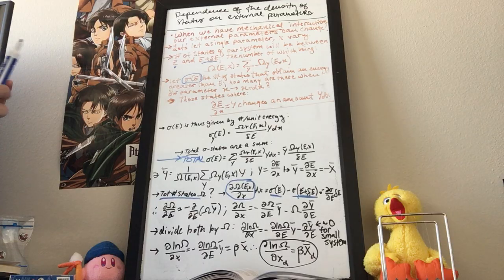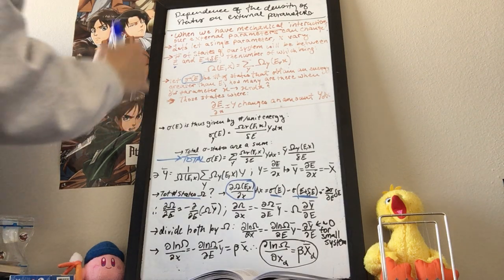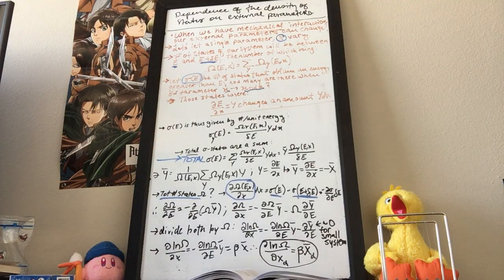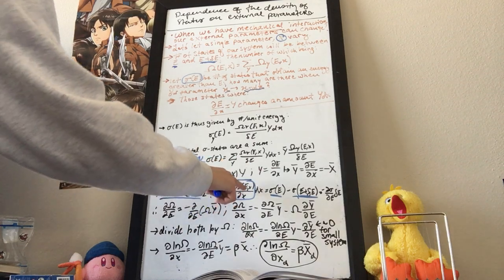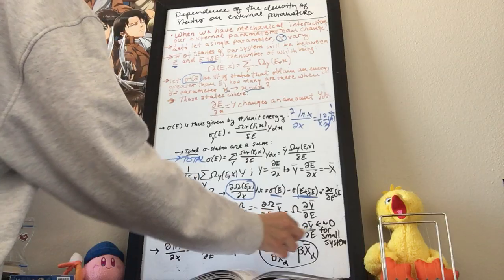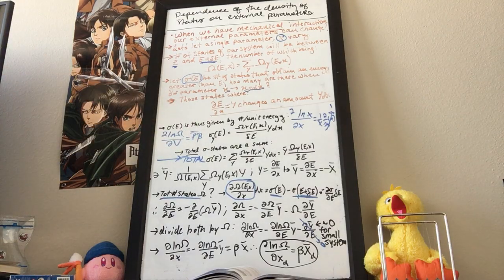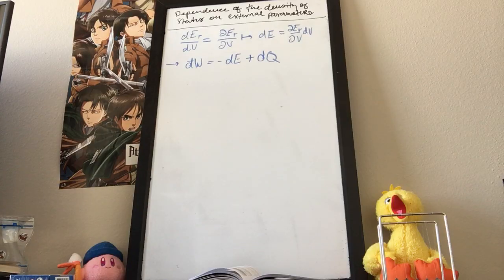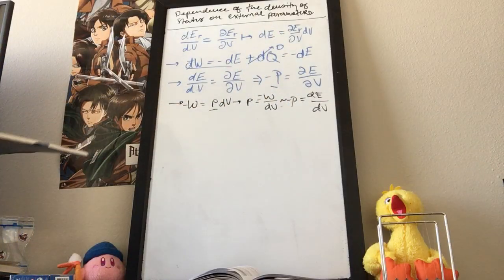StatMech upload #4: Dependence of Density of States on External Parameters!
Hiya guys! Just more stuff from my studies from StatMech！